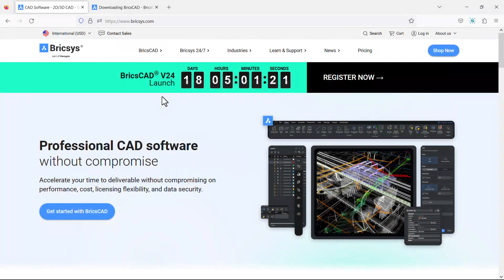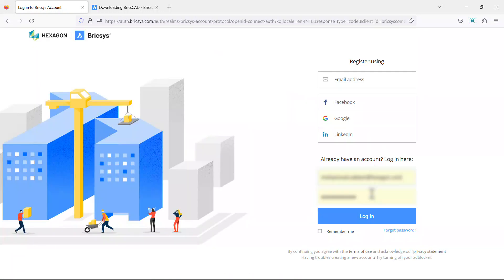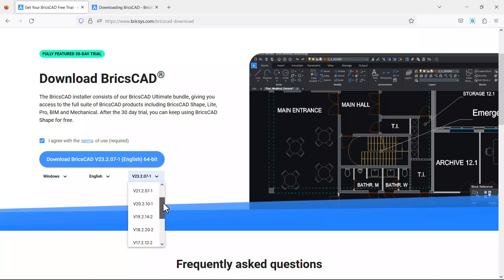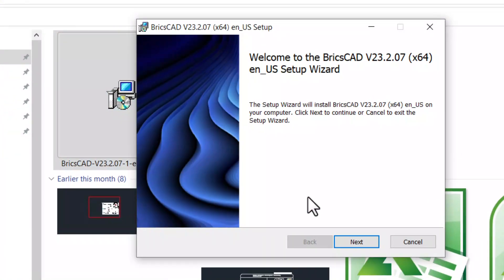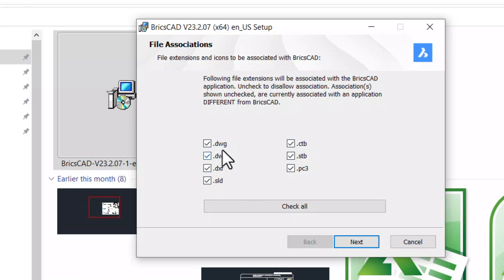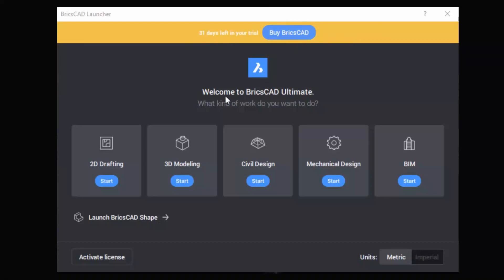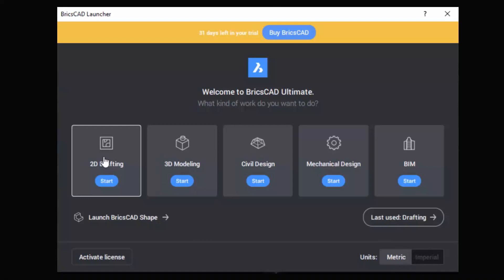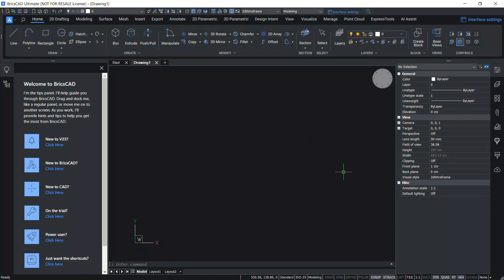How to Install BricsCAD: Step-by-Step Tutorial for Windows, Mac & Linux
Want to install BricsCAD? Here's how!

This video shows you how to install BricsCAD, step-by-step, on Windows, Mac, or Linux. Whether you want to download the latest version or an older one, this guide covers you.

Install BricsCAD today and get your designs done faster! It's a powerful CAD software that can help you with 2D design, 3D modeling, and more.